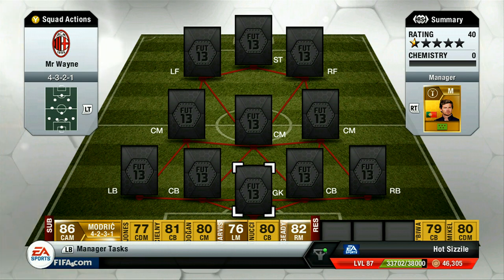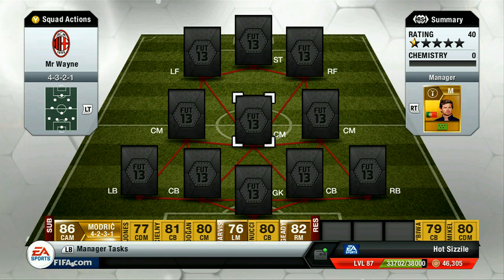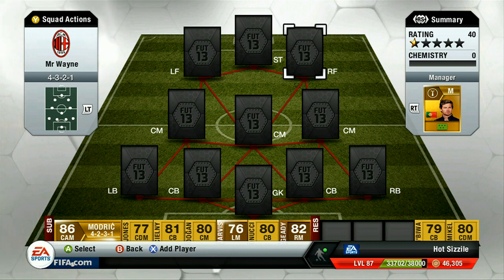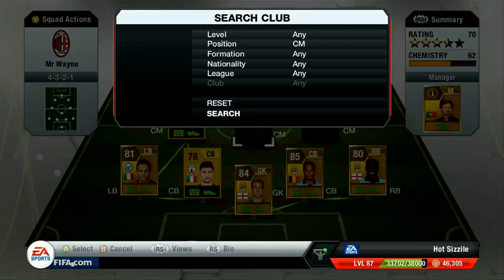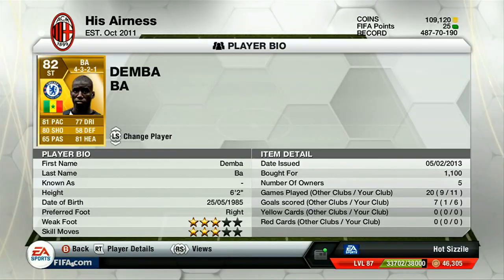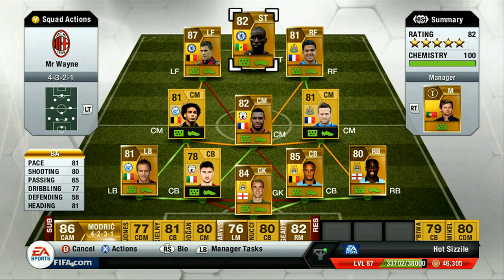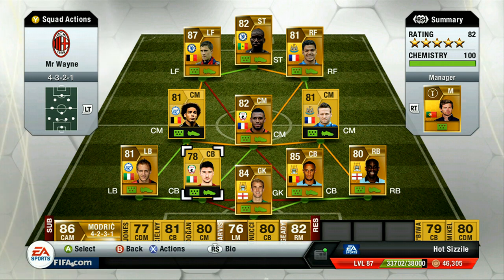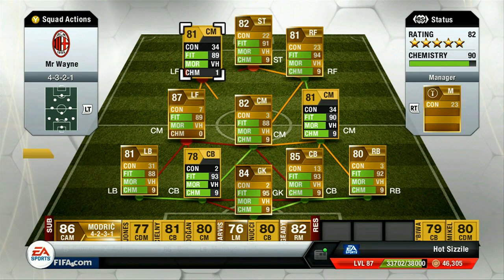FUT 13 - Hybridly Brilliant - Squad Builder - BPL/Russian League 4321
FIFA 13 Ultimate Team Gameplay, Commentary, Trading Tips, Tutorials, and More!